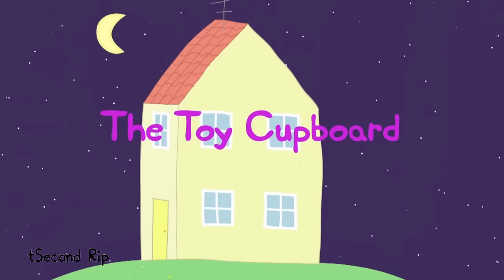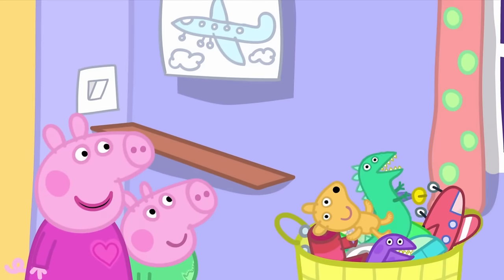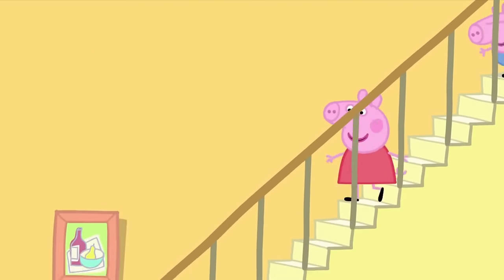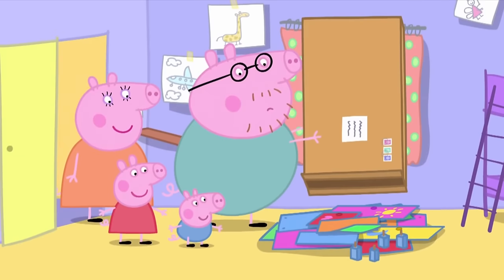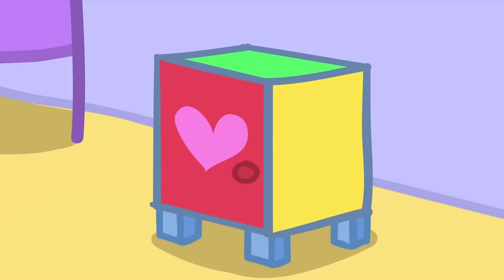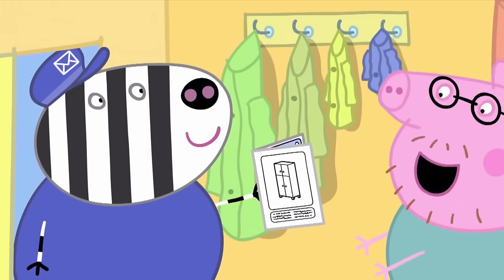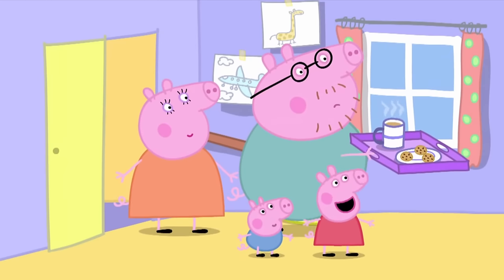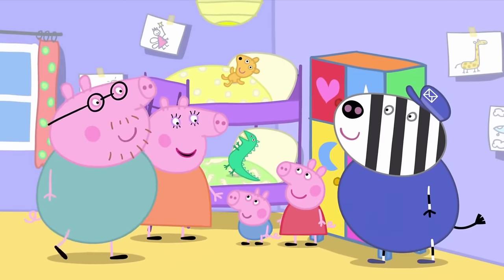Peppa Pig - The Toy Cupboard (44 episode / 2 season) [HD]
Peppa and George's toy basket is full and their beds are covered in toys, so Mummy Pig decides it is time to order a new toy cupboard. The cupboard arrives in the post but it needs to be assembled - and Mummy and Daddy Pig are not very good at DIY. Luckily help is at hand, as Mr. Zebra the Postman loves assembling flat pack furniture.

Peppa is a loveable, cheeky little piggy who lives with her little brother George, Mummy Pig and Daddy Pig. Peppa's favourite things include playing games, dressing up, days out and jumping in muddy puddles. Her adventures always end happily with loud snorts of laughter.